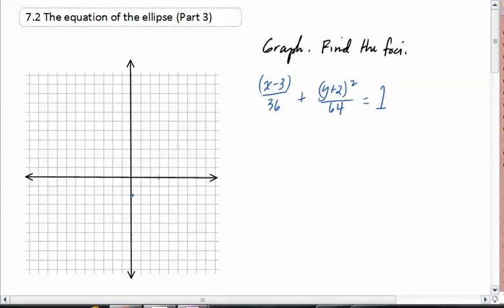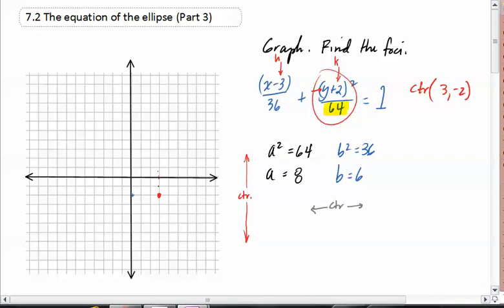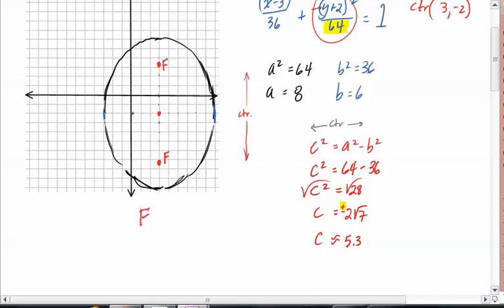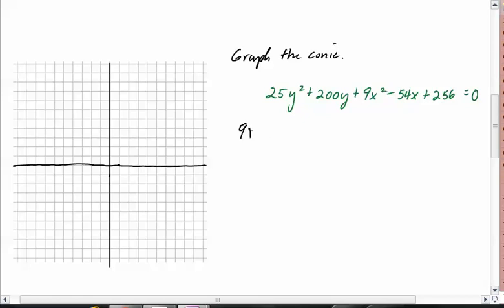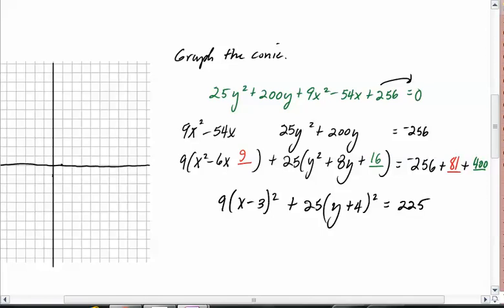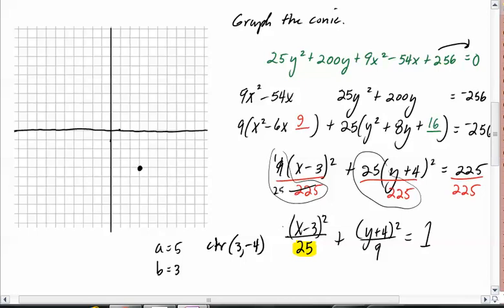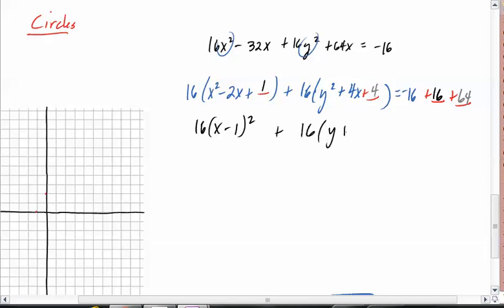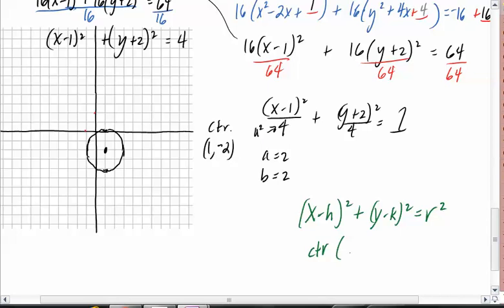7 2 The equation of the ellipse Part 3